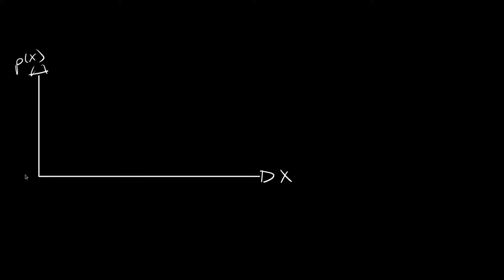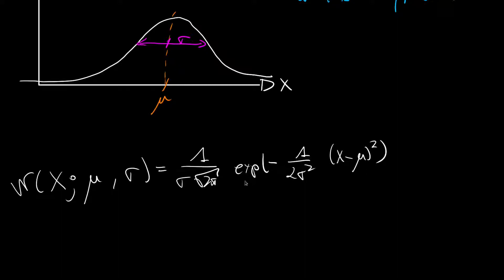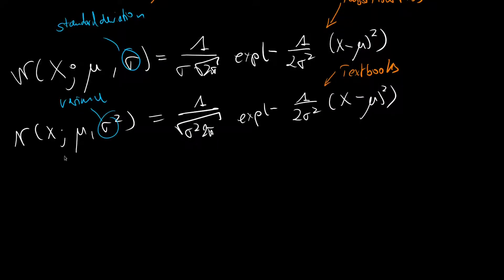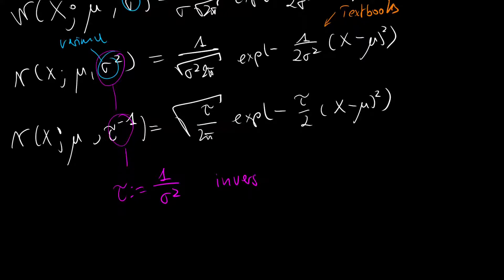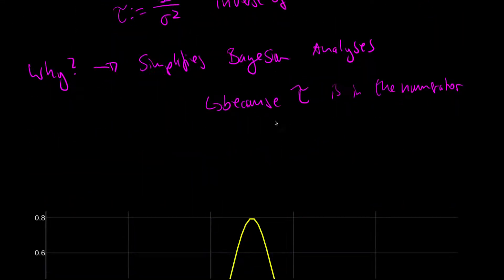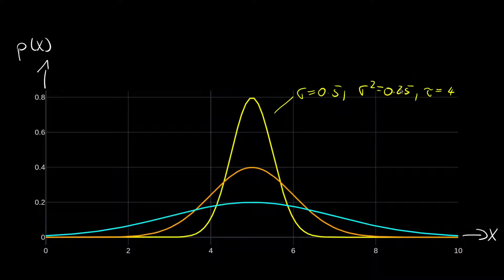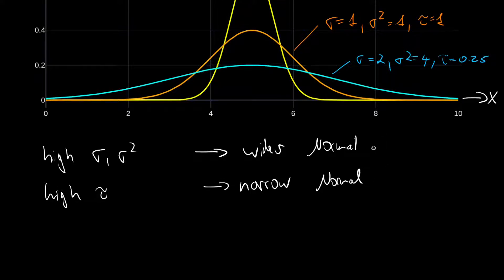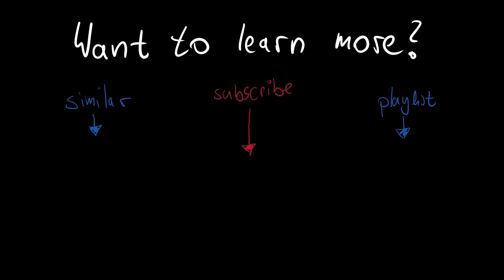Precision vs Variance/Standard Deviation for the Normal/Gaussian distribution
Some people use the precision instead of the variance. But how? And why? Here are the notes

For Bayesian Analyses (i.e., calculating posteriors etc.) it is often useful to work in terms of the inverse variance because then the quantity is the numerator instead of the denominator. That is especially useful in the multivariate case. We call this inverse variance, the precision. The name arises from the fact that the higher the precision is, the narrower the Gaussian is. Consequently, the values are closer to the mode/mean and samples would be more precise.

In this video, we will look at what this means for the functional form of the Gaussian/Normal. The second half is concerned with investigation standard deviation, variance and precision for three different Gaussians in a plot.

Timestamps:
00:00 Introduction
00:19 Normal by Std/Variance
01:15 Normal by Precision
01:43 Defining the Precision
02:04 Properties of Std/Variance/Precision
02:17 Why the precision?
02:47 Three different Gaussians
03:44 High Variance - Wide Normal
03:58 High Precision - Narrow Normal
04:19 Not affecting mode (and mean)
04:37 Outro As an Amazon Associate I earn from qualifying purchases.